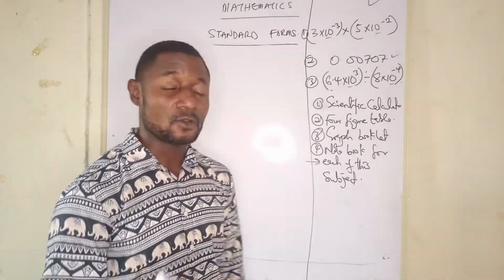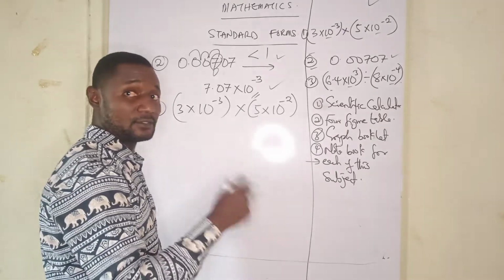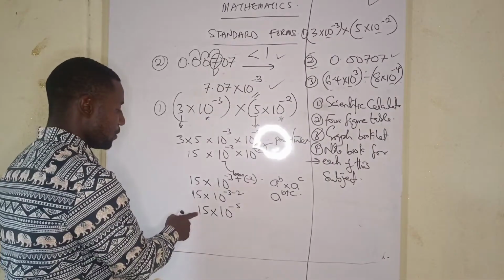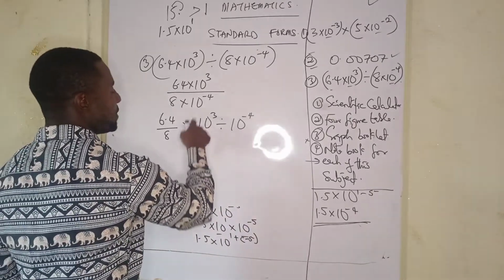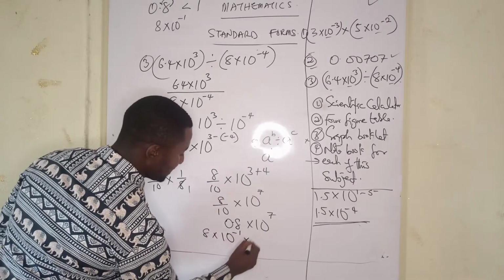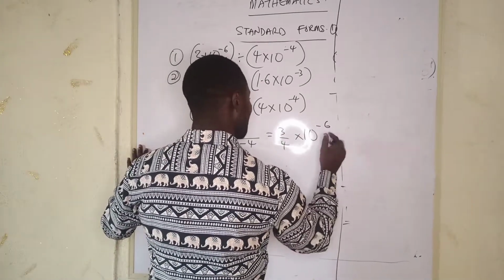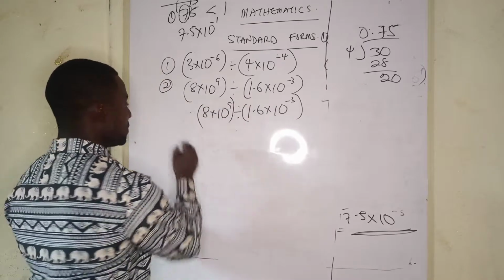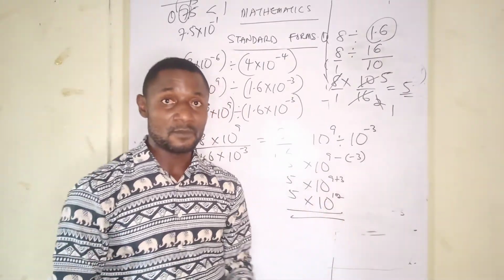MATHEMATICS- STANDARD FORM 2.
MATHEMATICS MADE EASY, CONTINUATION OF STANDARD FORM FROM YOUR ONLINE HOME TUTOR...